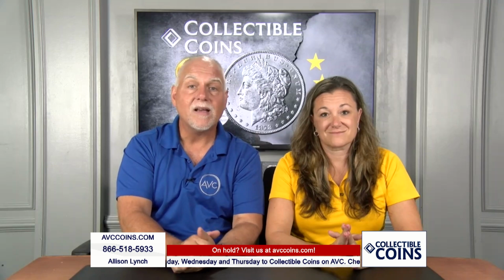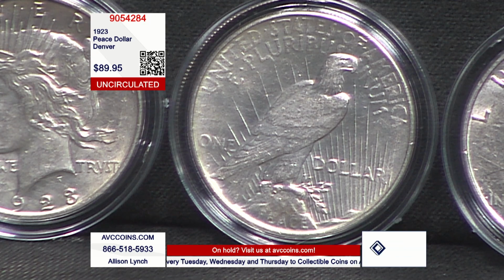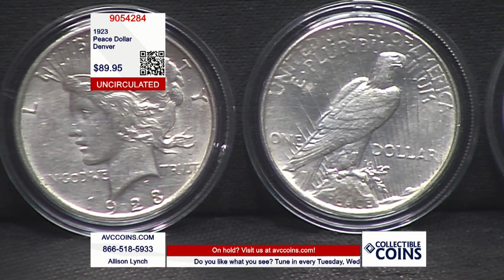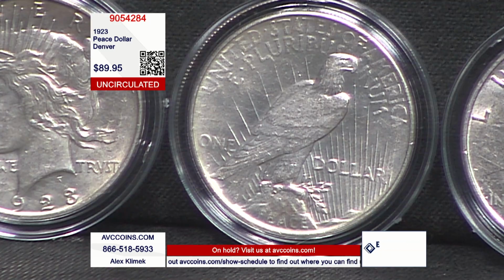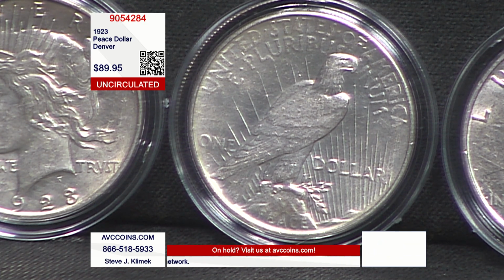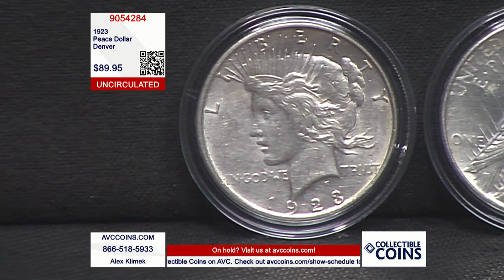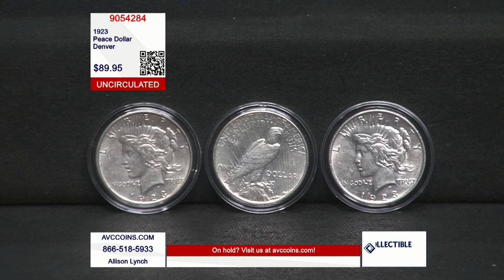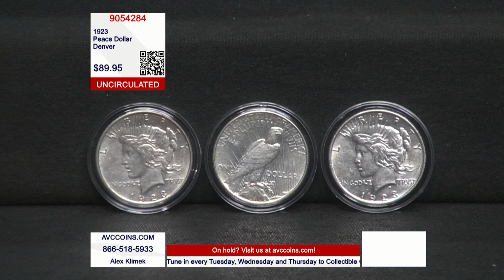1923 Peace Dollar - Denver - Uncirculated